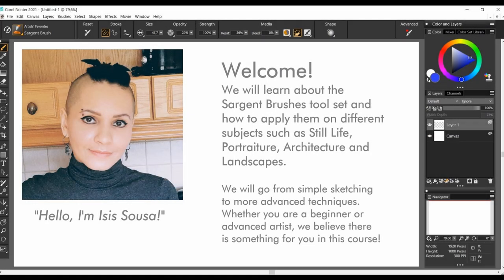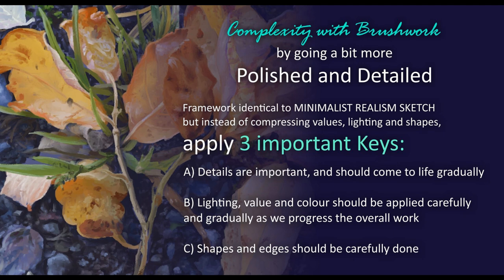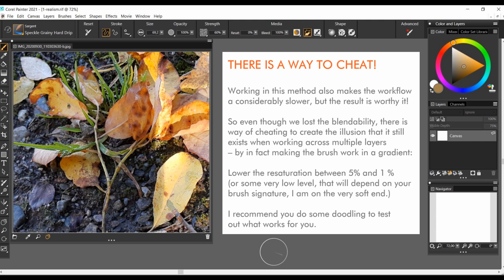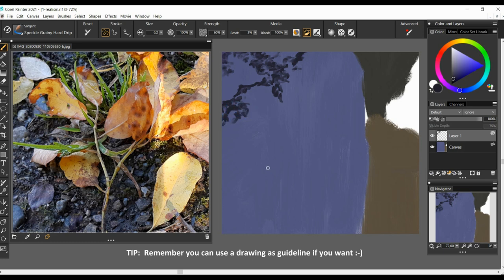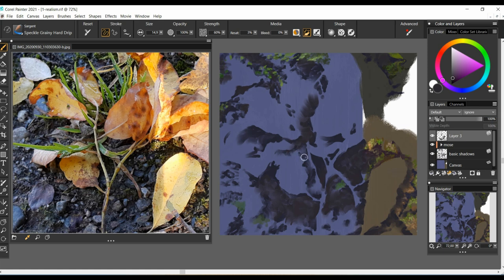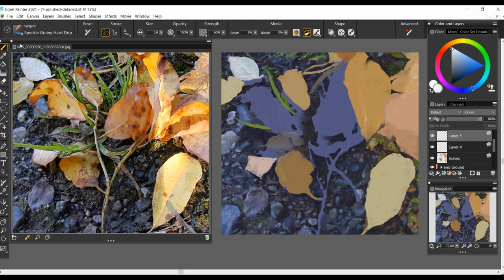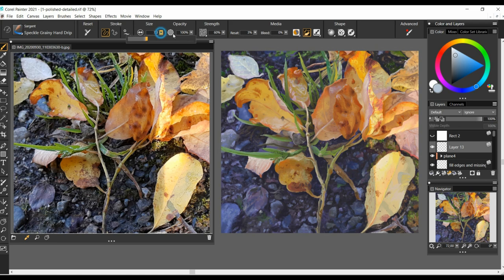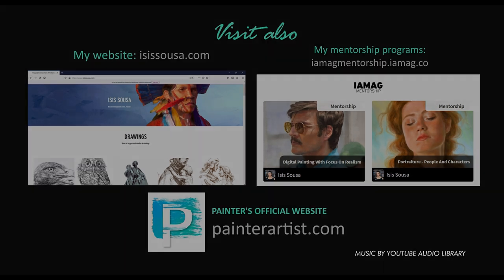Sargent brushes class 4 featuring Isis Sousa: The beauty of detail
Get an in-depth look at Sargent brushes in this 7-part tutorial series and find out why so many pro artists love using them
Class 1 - Overview of the Sargent brushes, their properties and what they can do.
Class 2 - Learn different ways of simple sketching using the Sargent brushes so that you clearly understand the tools.
Class 3 - Learn how to sketch realism in the minimalist way, by breaking down complexity into manageable parts.
Class 4 - Learn how to increase the level of detail in your sketches, transforming them into more alluring works, while keeping solid fundamentals.
Class 5 - Understand the unique language of the landscape, pay attention to natural lighting and color palettes and get in tune with your own perceptions of the environment.
Class 6 - Lets open our sensitivity to the beauty of man-made walls, columns and towers and dive in to the aesthetics of architecture.
Class 7 - Learn about the different intents of portraiture and directions you can take in painting complex subjects.

Try out these techniques.